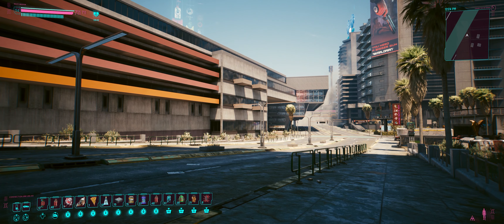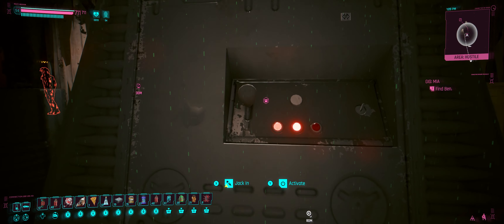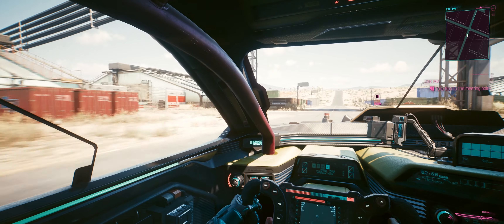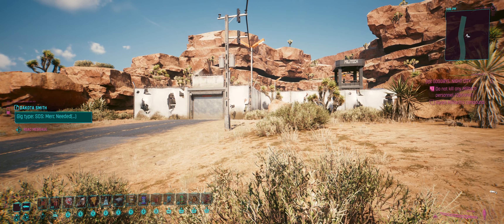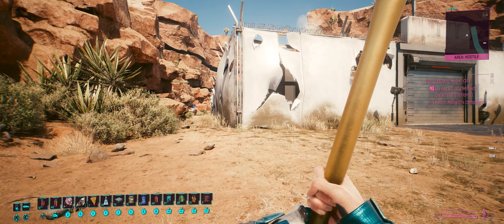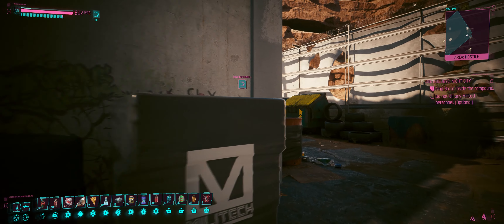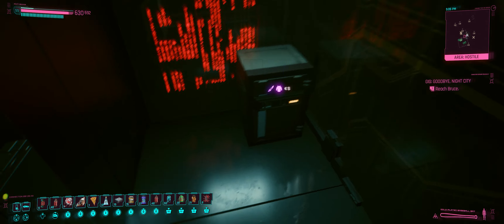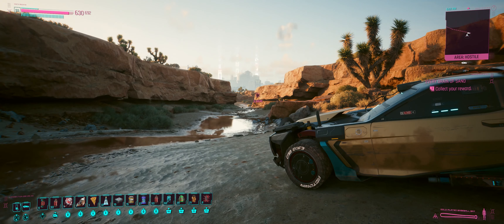CYBERPUNK 2077 ╟ Modded STREETKID Let's Play 165 ╢ Fix Up, Look Sharp!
📍 Welcome to Night City!

Our modded let's play of CD Projekt RED's Cyberpunk 2077 puts us in the shoes of V, a STREETKID whose upbringing and traumatic past have left her damaged both physically and emotionally - but have also hardened her into a more headstrong and resolute blade for hire with a penchant for katanas and sneaky quickhacks!

  ⚠️ Weaving our way through the Biotechnica Flats, we head
   South to pick up the last of Dakota's contracts - encountering
   backstabbing wheelmen, conscientious Corpos, scorned Solos,
   and a "goodbye" of mixed emotions from our final fixer. ⚠️

🎥 Chapters
0:00 Recap
1:33 Flats Ratrun
4:17 Gig: MIA
16:57 Sidetracked
18:42 Handoff
21:59 Gig: Goodbye, Night City
23:48 Weapon & Quickhack Loadout
27:16 Recon
30:26 Infiltration
33:51 Robbed!
36:01 Adaptation
40:38 Cleanup
47:11 Extraction
50:45 Text: Dakota

🖥️ - Got an Ultrawide display? Be sure to watch in fullscreen!